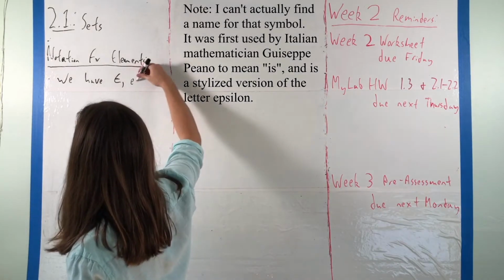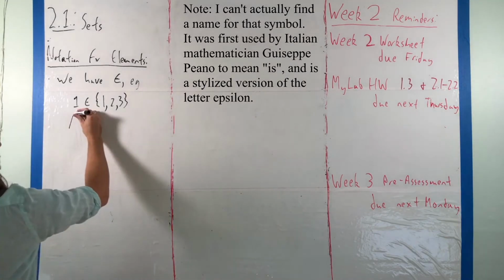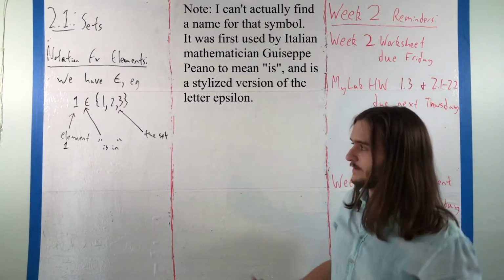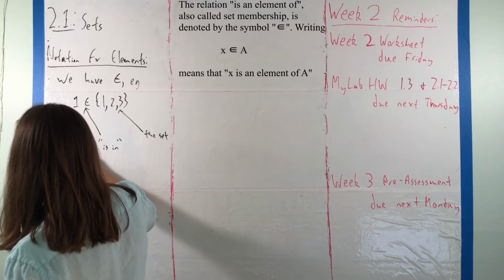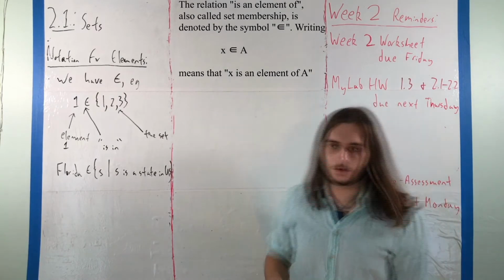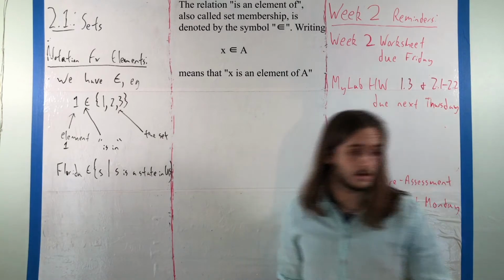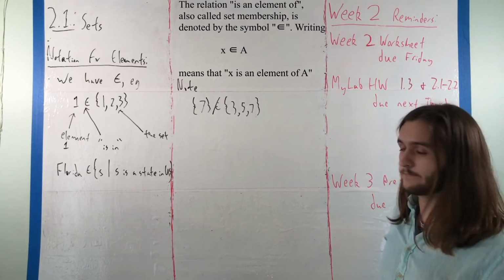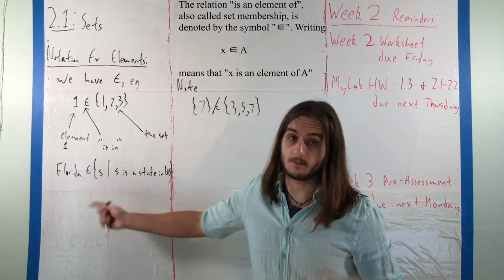2.1: Notation for Set Membership